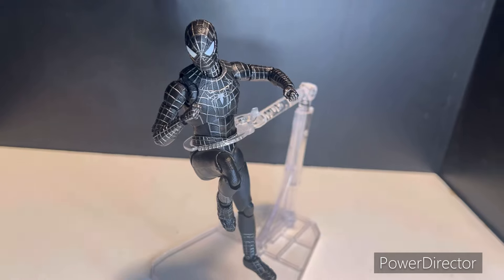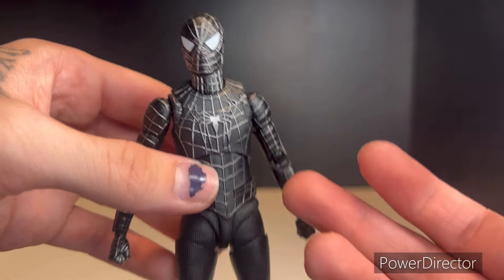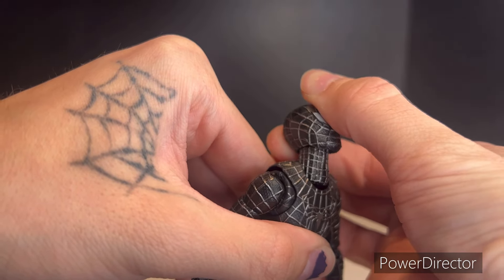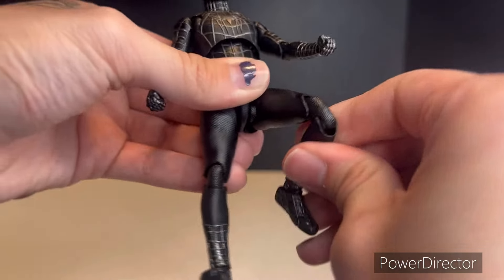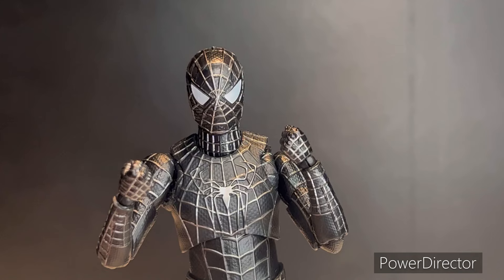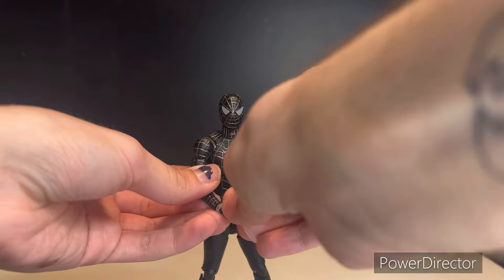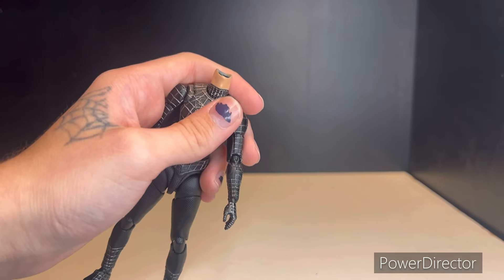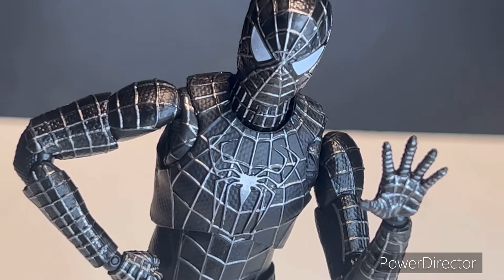(Quick review) CT toys shf knockoff black suit spiderman ( friendly neighborhood spiderman shf ko)